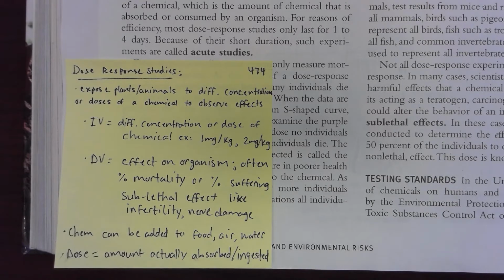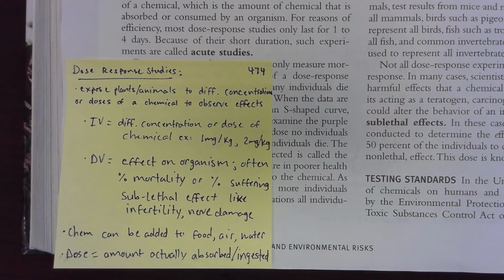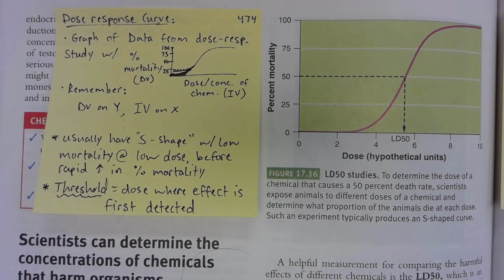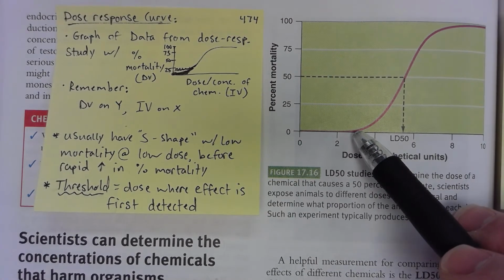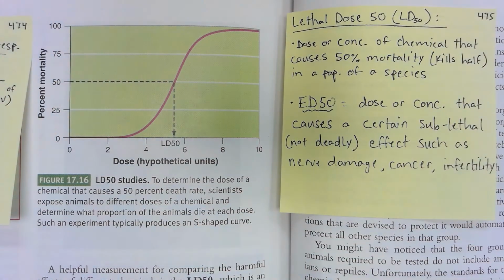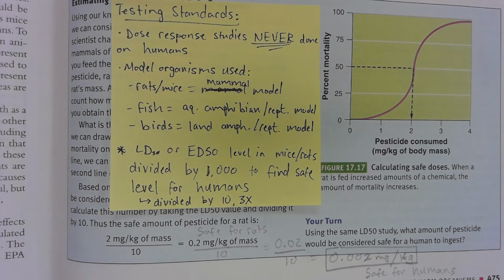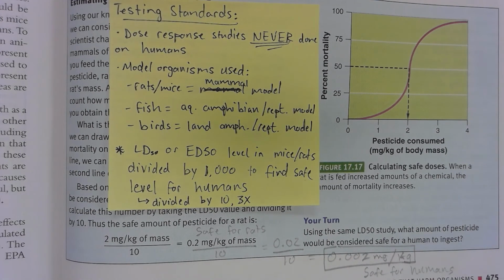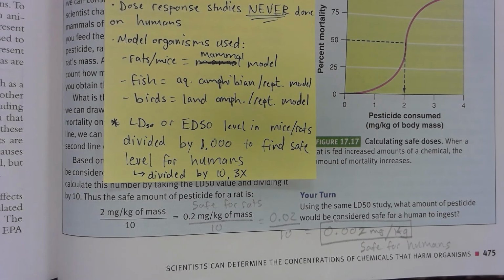AP Environmental Science Notes 8.12 & 8.13 - Dose Response Studies & LD50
Check out the AP Environmental Science Exam Ultimate Review Packet Check out the slides used in this video and lots more APES resources in my link tree 🔗🌲 CED-aligned, sticky note (F&R 1st ed. test) AP Environmental Science lecture for topics 8.12 & 8.13 - Dose-Response Studies & LD50